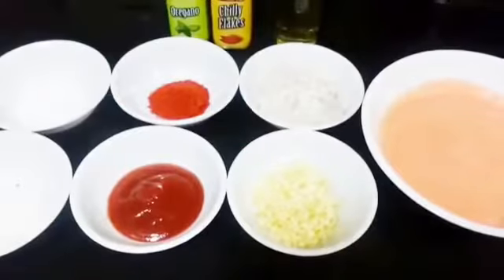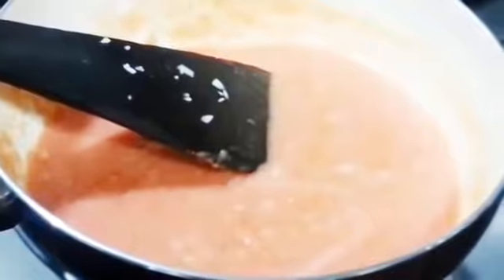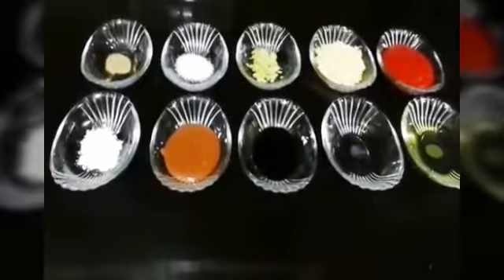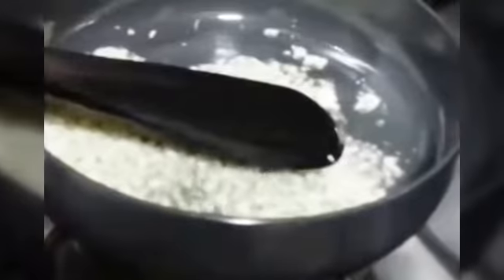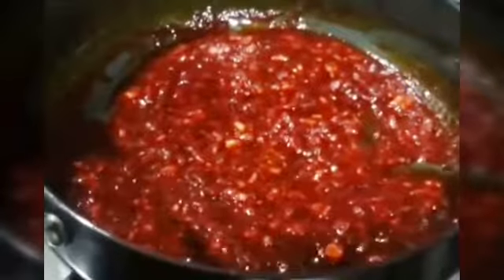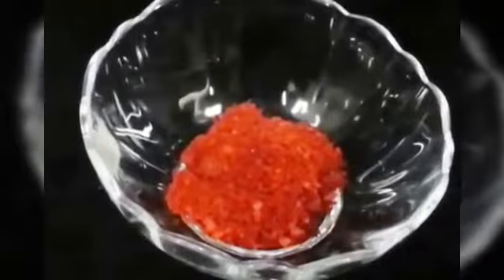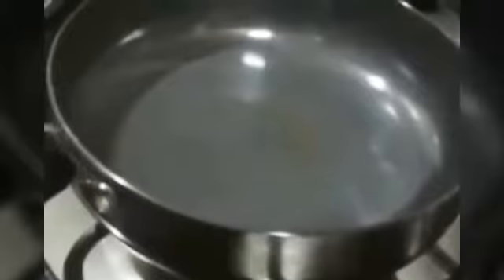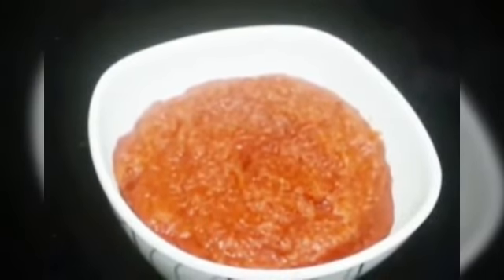3 Sauce and Chutney Recipes for Pizza, Rice, Chinese Recipes/Shezwan Sauce,Pizza Sauce,Garlic Chutne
3 Sauce and Chutney Recipes for Pizza, Rice, Chinese Recipes/Shezwan Sauce,Pizza Sauce,Garlic Chutne